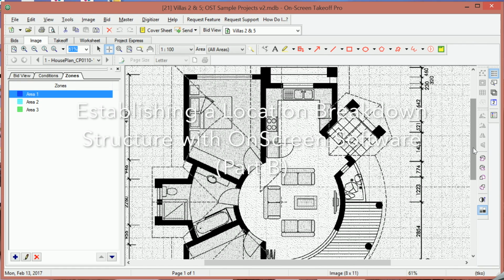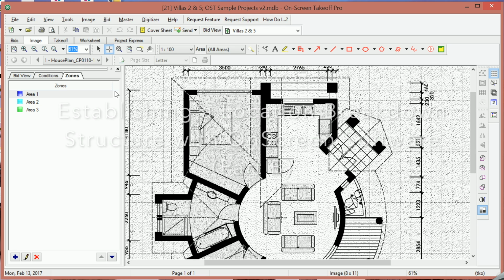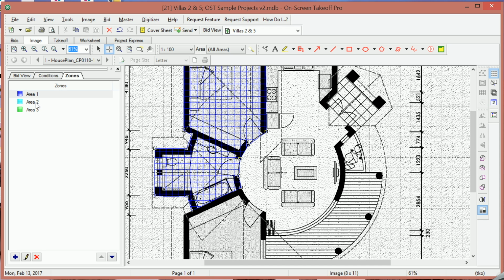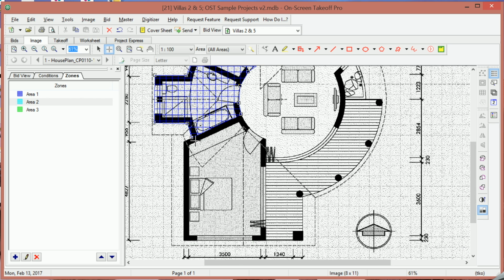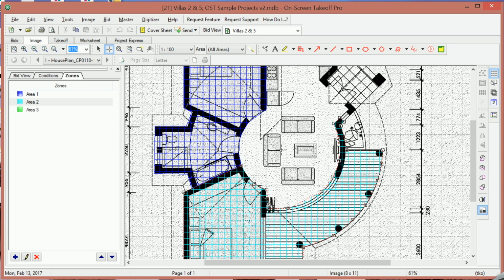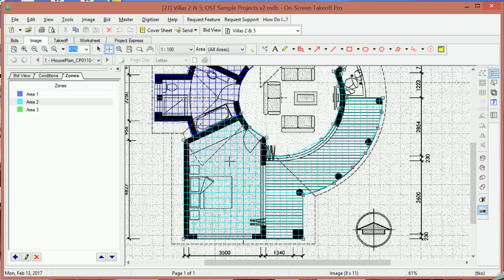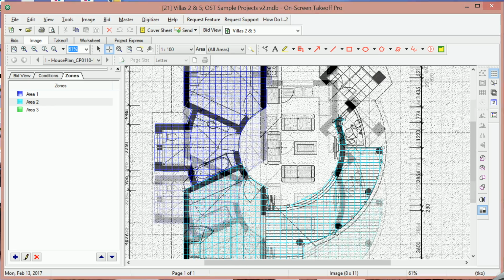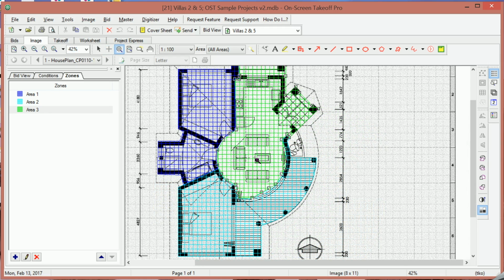4- Establishing a Location Breakdown Structure with OnScreen Software (Part B)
Establishing a Location Breakdown Structure with OnScreen Software (Part B)